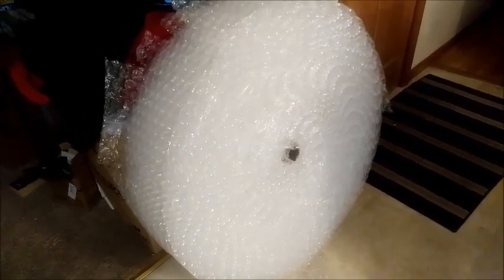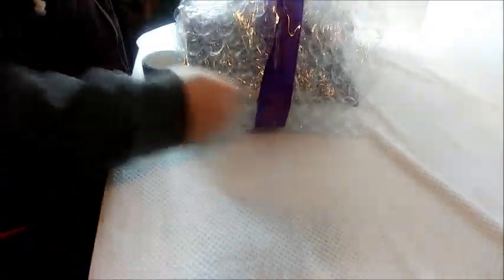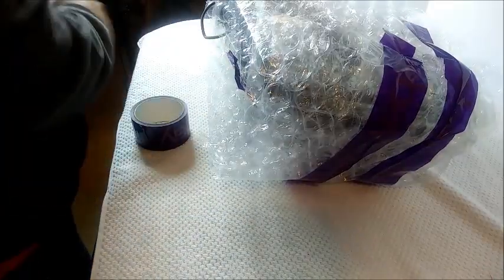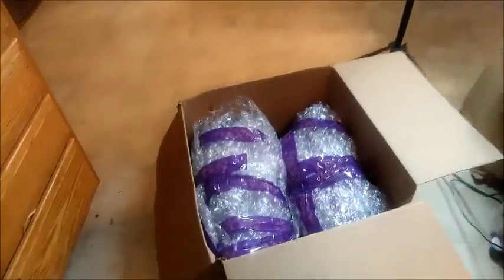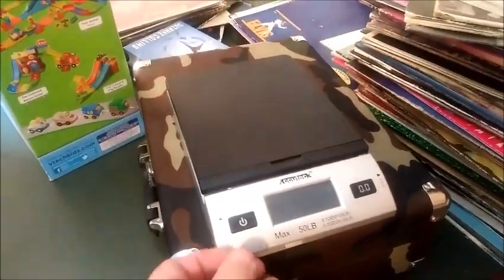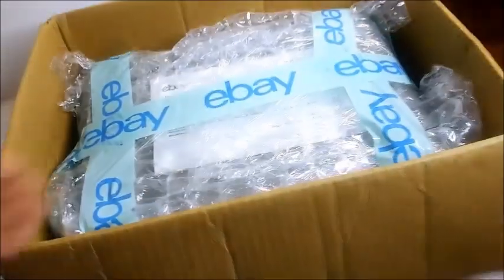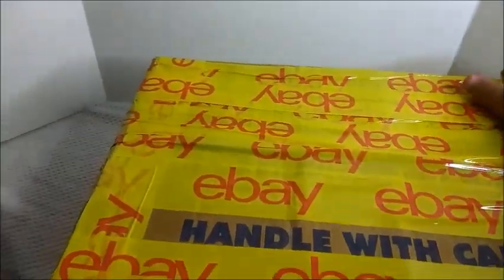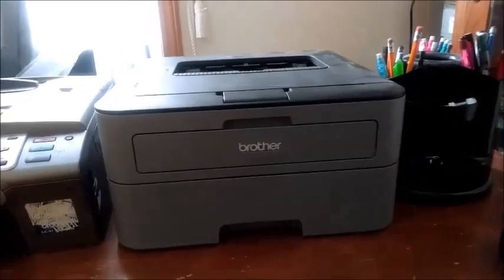HOW TO BUBBLE WRAP AND SHIP EBAY ITEMS SAFELY - CAR PARTS & VCR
I show you how to bubble wrap items to ship.

Sold some car parts and a VCR - lets ship them safely - i show you how I do it.

EBAY SELLER SINCE 1998
AMAZON SELLER SINCE JANUARY 2019

LOVE OF MUSIC, ANYTHING DISNEY, STOCKS, DAVID LETTERMAN, WWE, MUSIC, BASEBALL CARDS

If you like to send mail and reach out, please do.

PATDEES
Hamlin, Pa 18427

You may not hit a HOME RUN EVERY TIME but at least show up to BAT!

LOVE & KINDNESS – ALWAYS WINS! 2019 – PATDEES